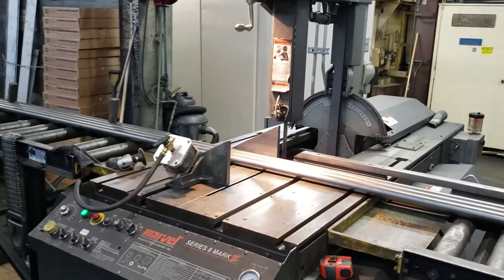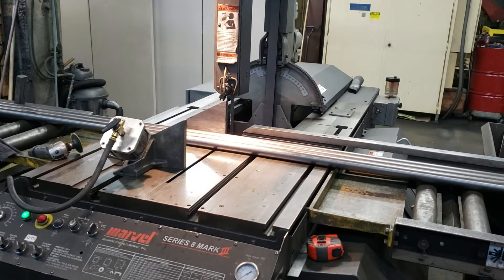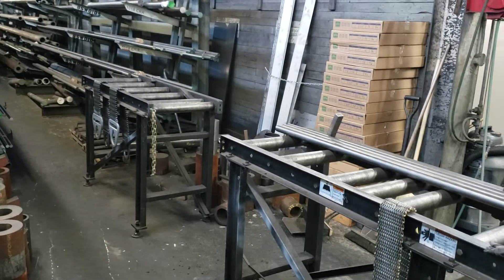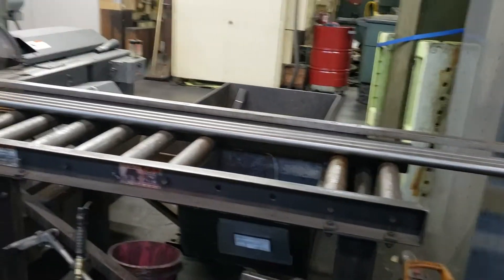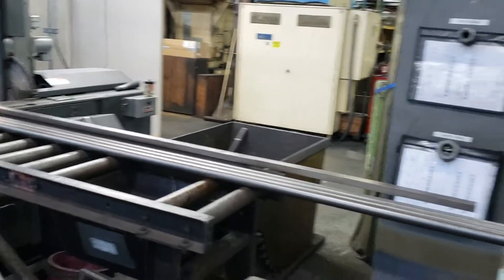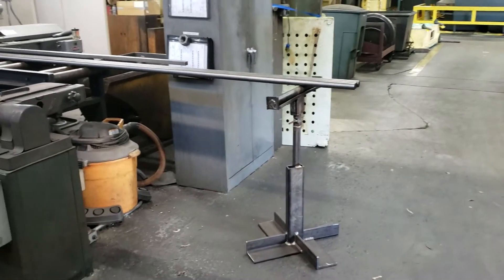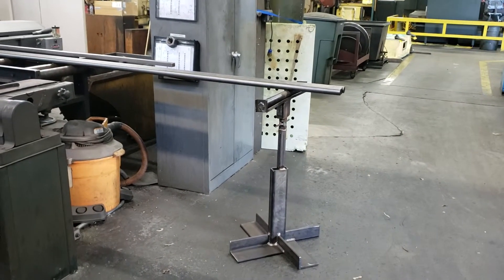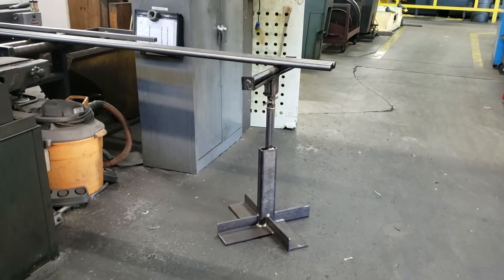2SL saw stand